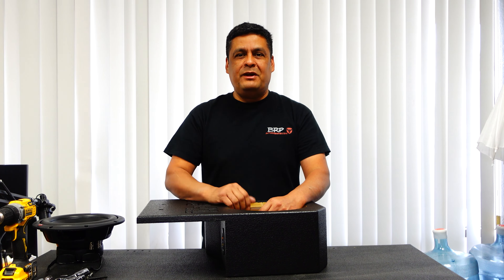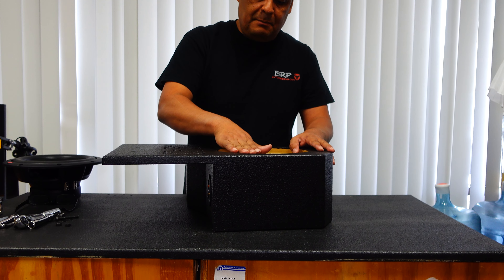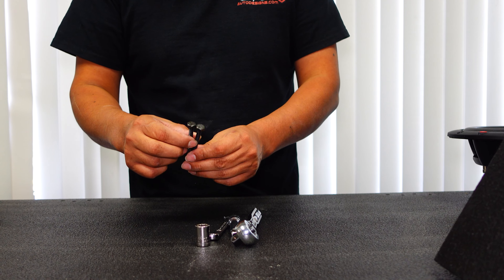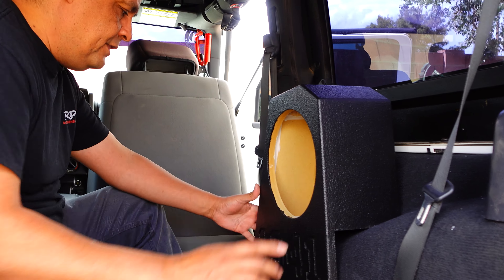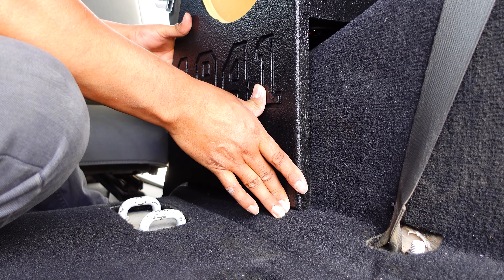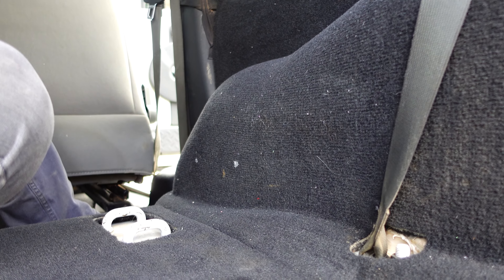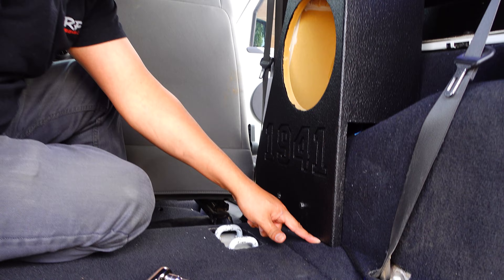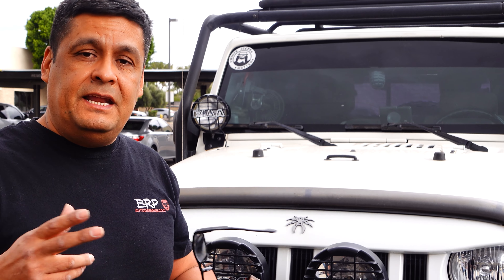TWO DOOR JKU SUBWOOFER BOX INSTALL | BRAND NEW OPTION FOR THE JKU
Hey Everyone! I Hope everyone is having a good week. Today we will be showing you how to install our brand new two door JKU subwoofer boxes. Come follow us as we show you step by step how to install your brand new JKU boxes!